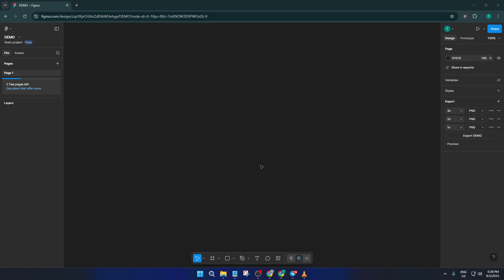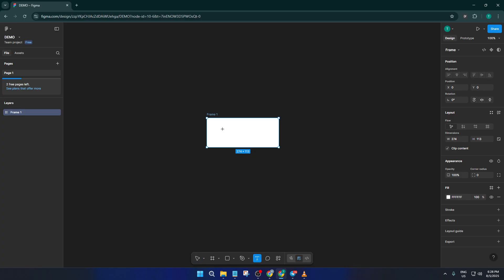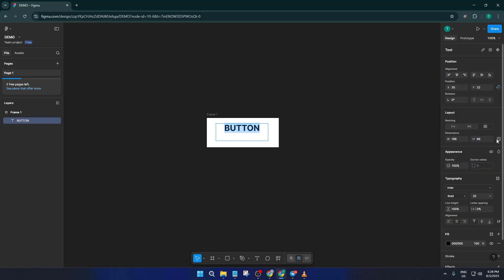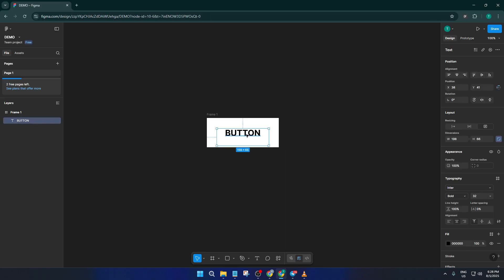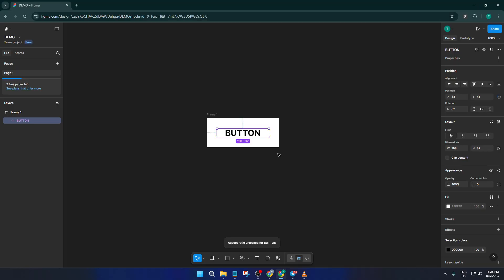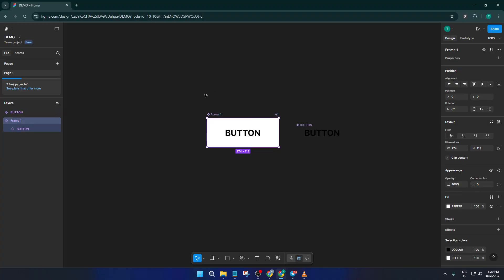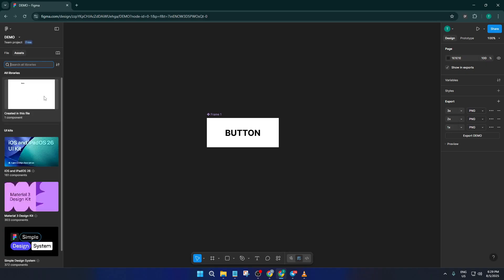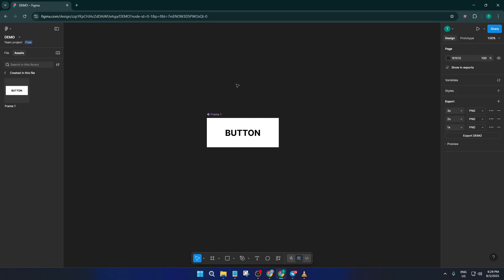How To Create Assets In Figma (Easiest Way) (2026 Guide)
Unlock the power of Figma by mastering how to create, save, and organize assets in your design projects! In this easy-to-follow tutorial, we’ll guide you step-by-step through creating custom assets, adding them to your assets panel, and managing them efficiently for future use. Whether you're a beginner or looking to streamline your workflow, this video covers everything you need!

⏰ Timestamps:
00:00 - Introduction and Overview
01:18 - What are Figma Assets?
03:07 - Creating Components as Assets
06:02 - Organizing and Naming Assets
08:10 - Using Asset Libraries
10:22 - Sharing and Reusing Assets
12:15 - Tips for Asset Management
13:45 - Supported Platforms (Figma Web, Figma Desktop, Figma App)
15:00 - Final Thoughts & Best Practices

Supported Platforms: Figma Web, Desktop, and App.